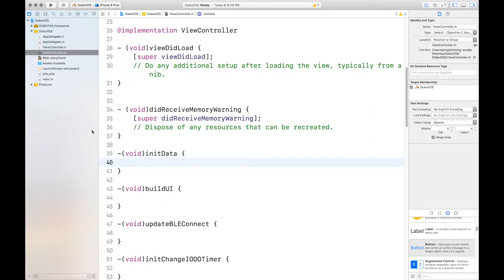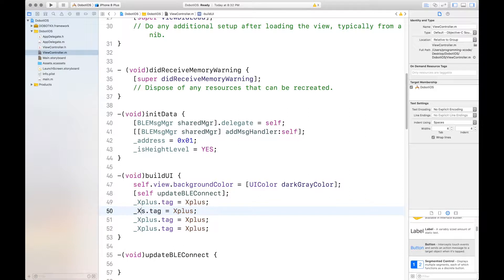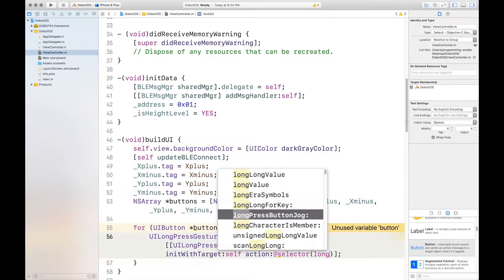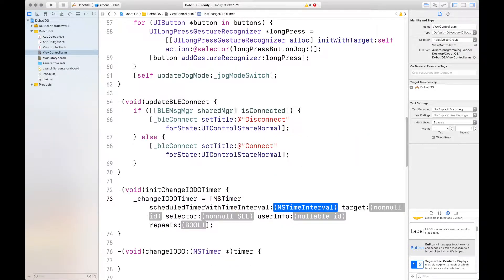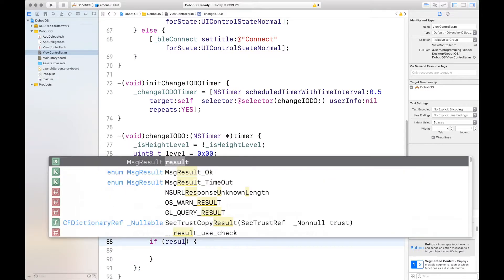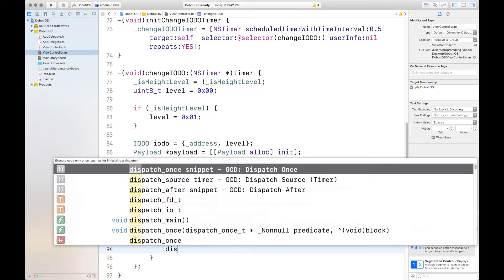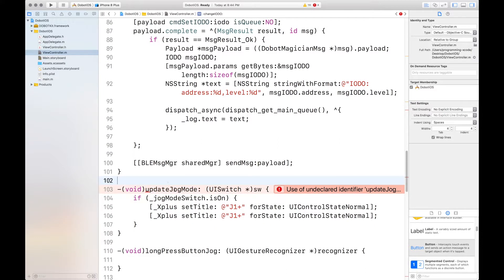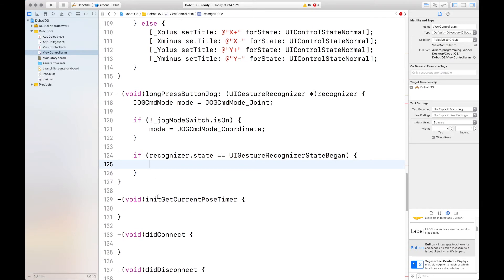Dobot Magician Tutorials Second Development: Make your Own iOS App to control Robotic Arm Part 2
In this video, we completed most of the generic methods used by the @IBActions, and set up the dynamic variables.